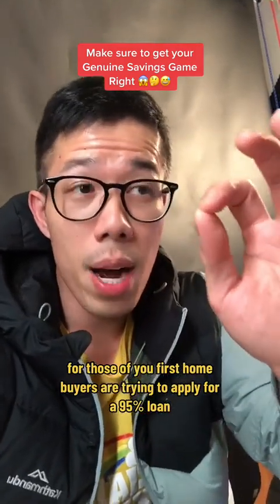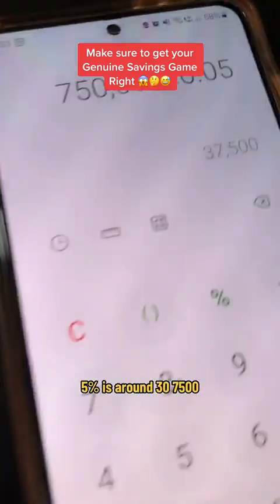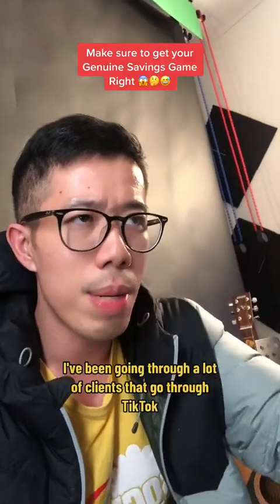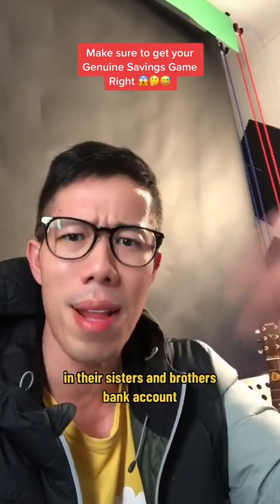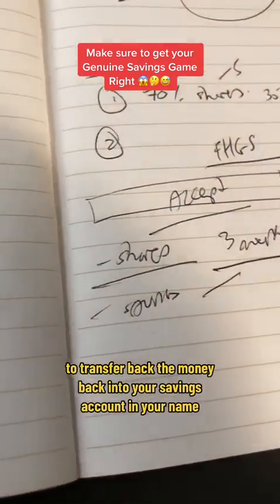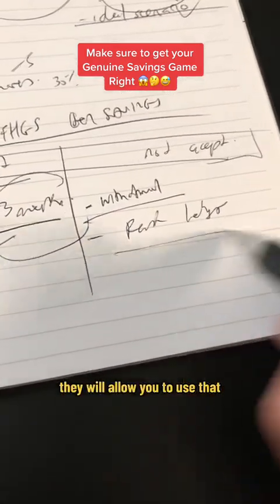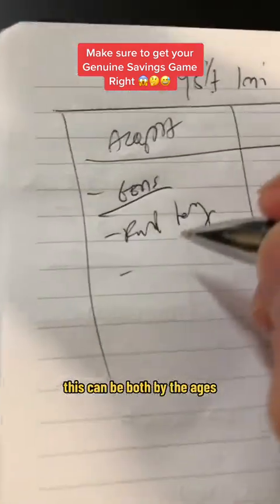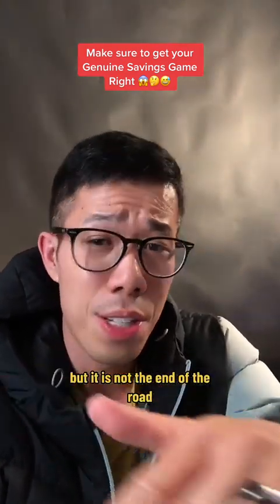Genuine Savings 101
Does your 5% savings meet Gen saving rules?? 🤔🙏

Book a 15min Super Clarity call with me if you have any questions 🙏